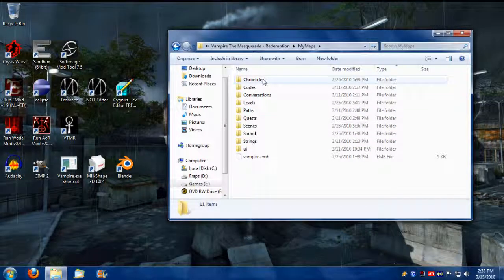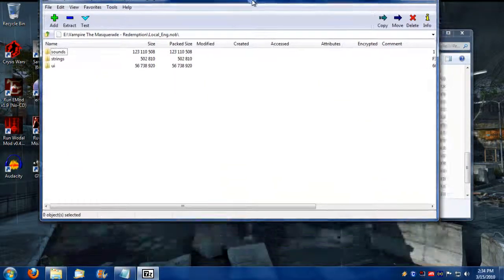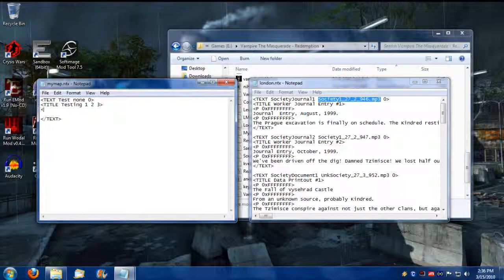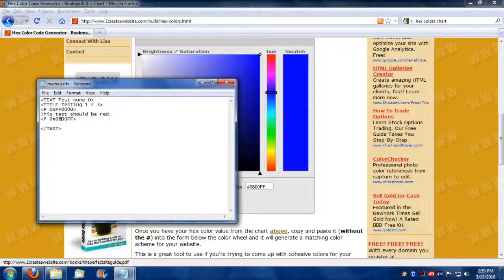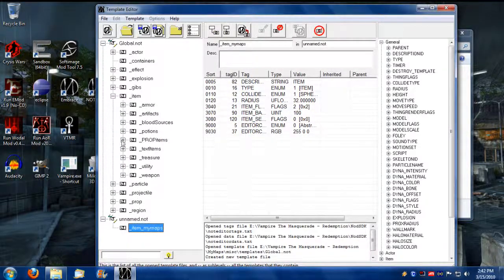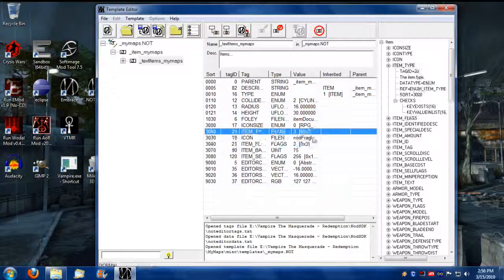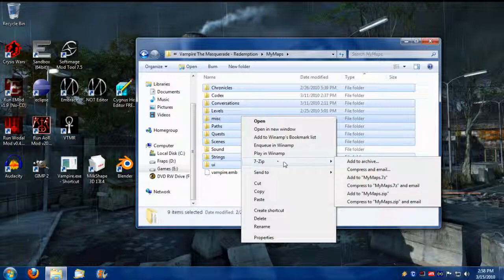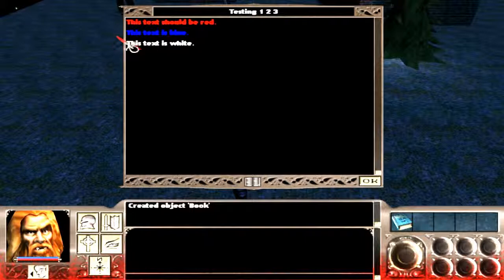[Nod SDK] Making Text For Books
This tutorial is under the assumption that you already have some knowledge in NOT Editor. So coverage of NOT Editor is a bit glossed over. If you want more information about NOT Editor, check out the other tutorials here on the e-mods.net forum: